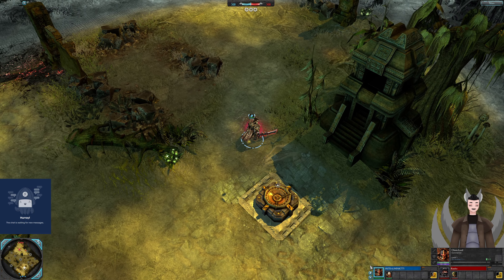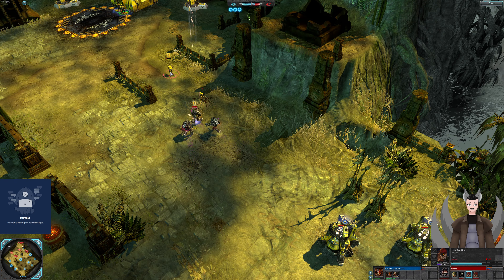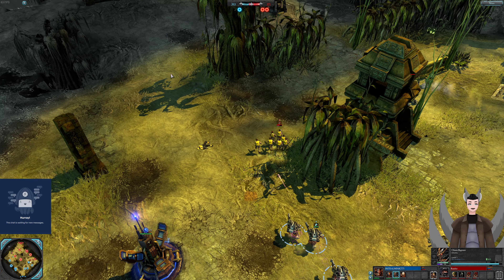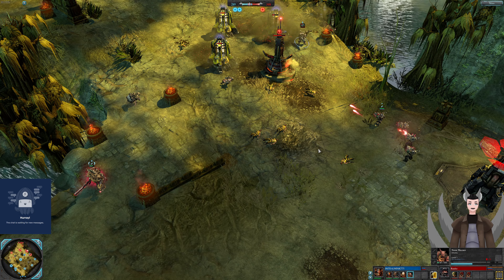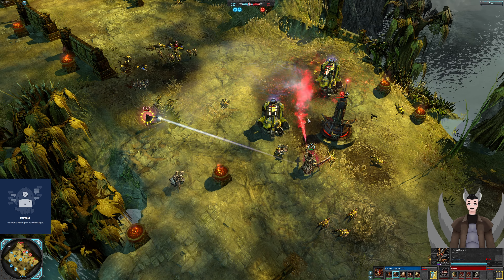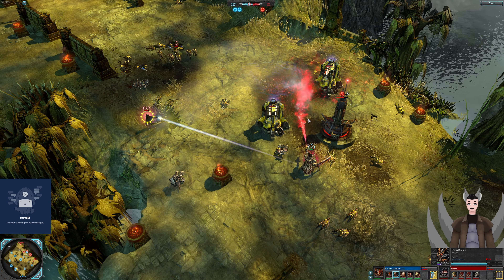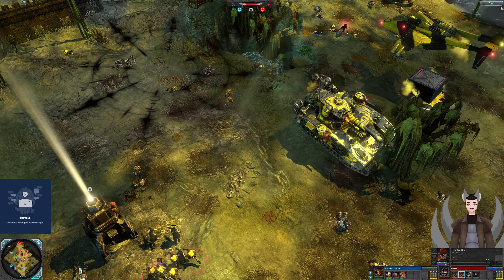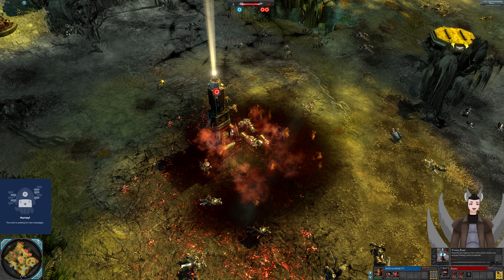Initialmink7771 (Chaos Lord) vs Rambo (Lord Inquisitor) || Dawn of War 2: Elite Mod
Dawn of War 2: Elite Mod Replay